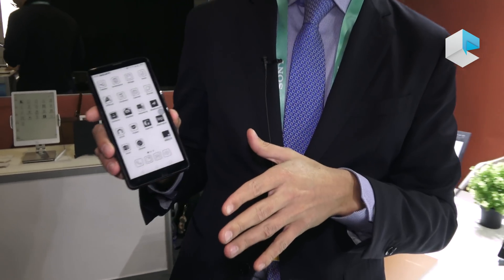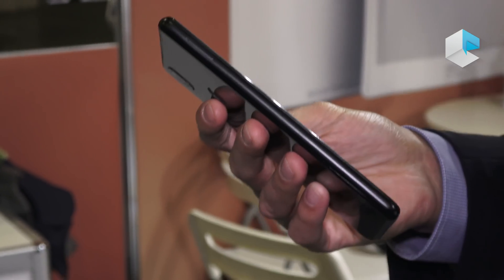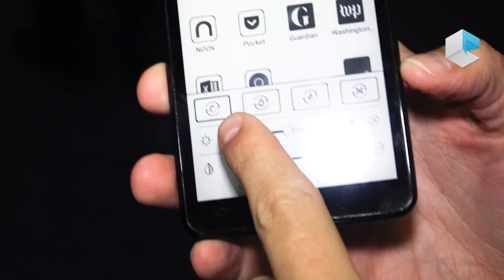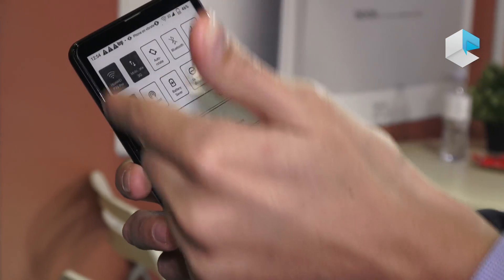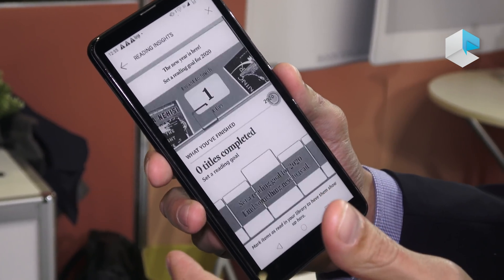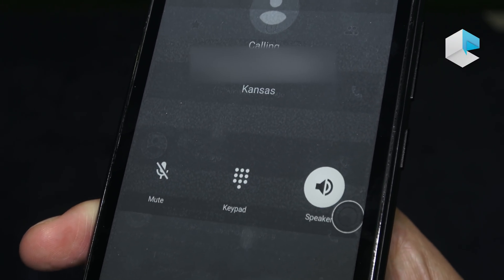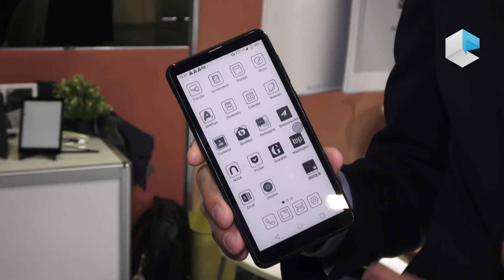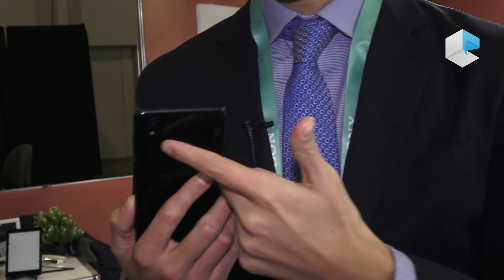Onyx E-Ink smartphone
Onyx previews its new E-Ink smartphone at CES 2020. It comes with a 5.8" E-Ink display, Android 9 and an octa-core ARM processor.